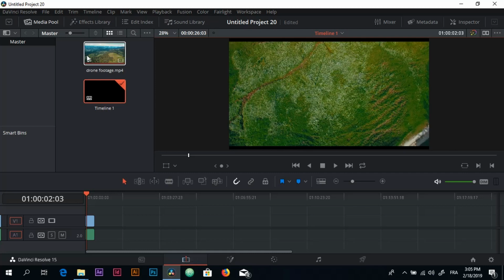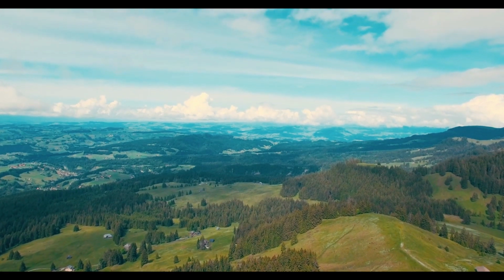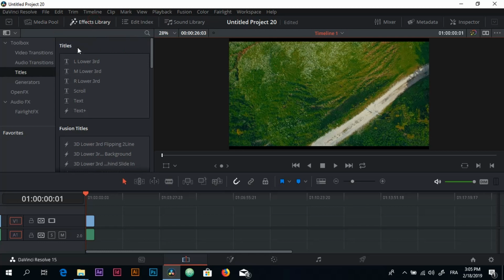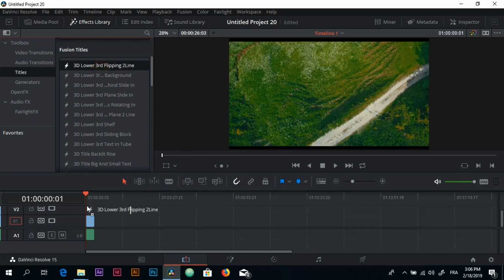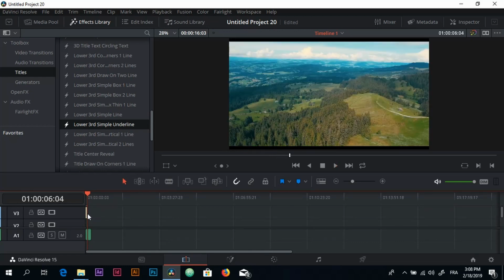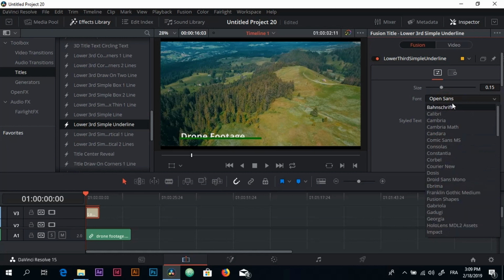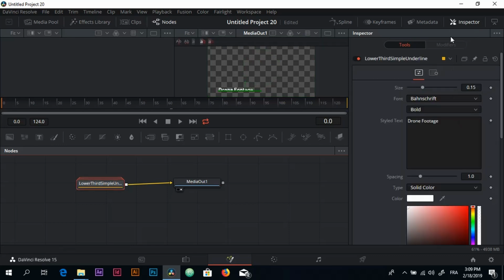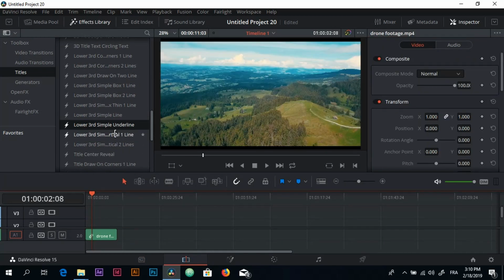Easy Lower Thirds in DaVinci Resolve 15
Lower thirds are built in by default in DaVinci Resolve in this video I will show you can add them and customize them for your video editing projects.